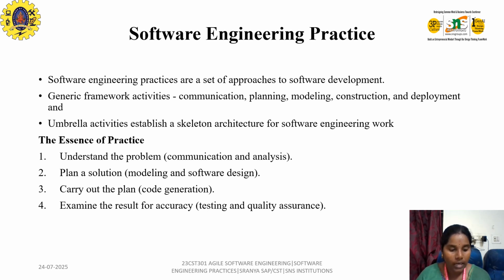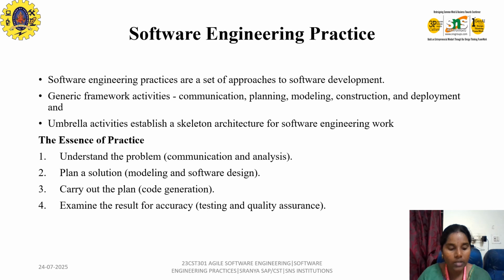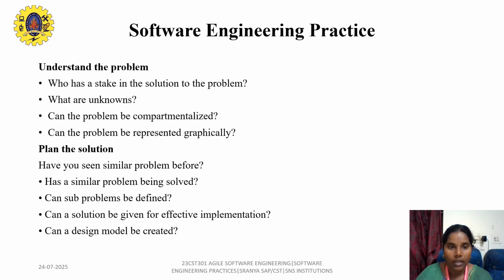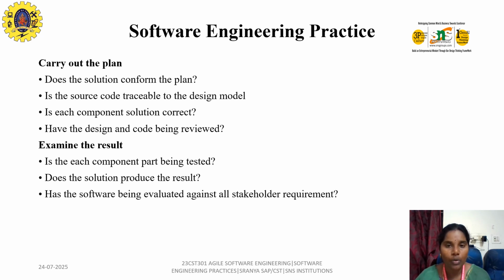Software engineering practices|Agile Software Engineering|SNS Institutions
Software engineering practices are a set of approaches to software development.
• To overcome the software development problems.
• Understand the problem (communication and analysis)
• Plan the solution ( Modeling and software design)
• Carry out the plan (code generation)
• Examine the result for accuracy (testing and quality assurance)
• Who has a stake in the solution to the problem?
• What are unknowns?
• Can the problem be compartmentalized?
• Can the problem be represented graphically?
Plan the solution
• Have you seen similar problem before?
• Has a similar problem being solved?
• Can sub problems be defined?
• Can a solution be given for effective implementation?
• Can a design model be created?
Carry out the plan
• Does the solution conform the plan?
• Is the source code traceable to the design model
• Is each component solution correct?
• Have the design and code being reviewed?
Examine the result
• Is the each component part being tested?
• Does the solution produce the result?
• Has the software being evaluated against all stakeholder requirement?